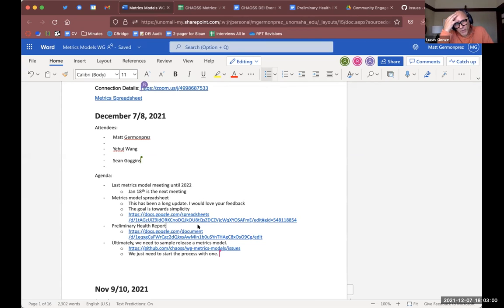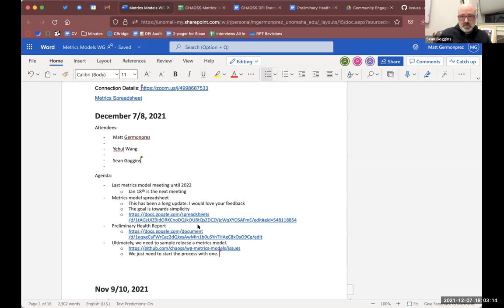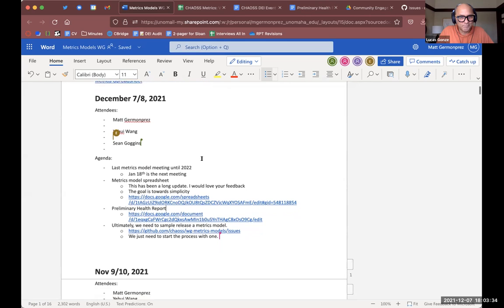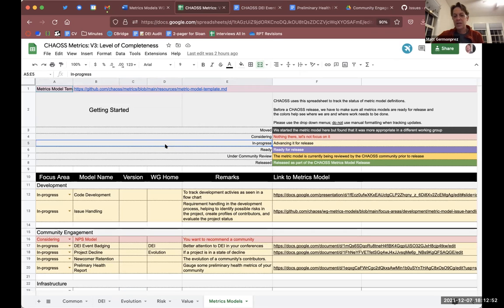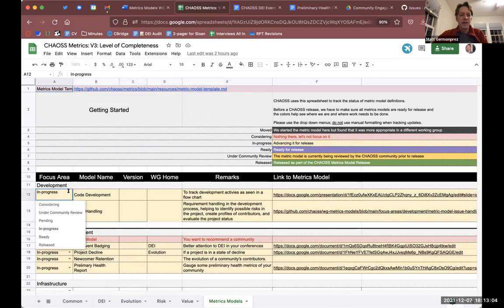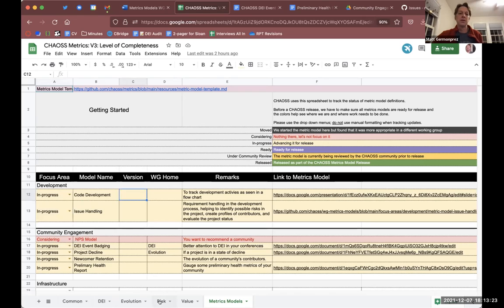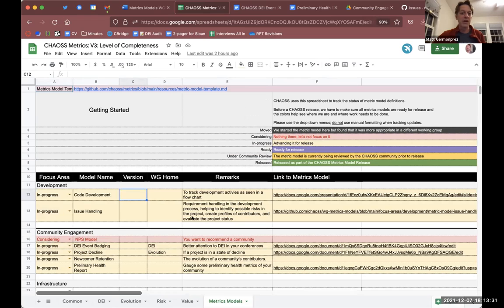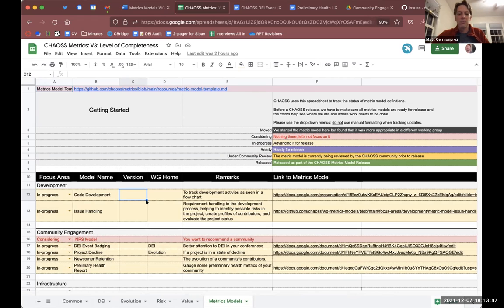CHAOSS Metrics Models Working Group 12-7-21